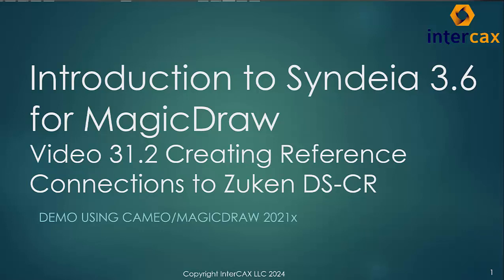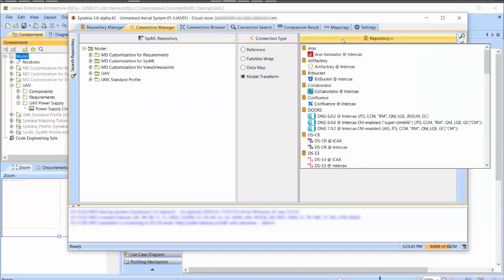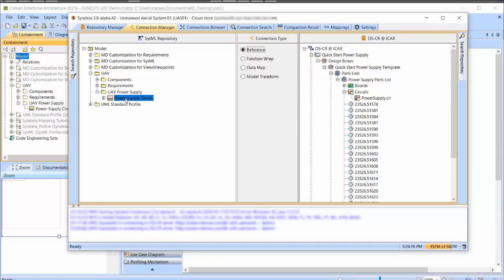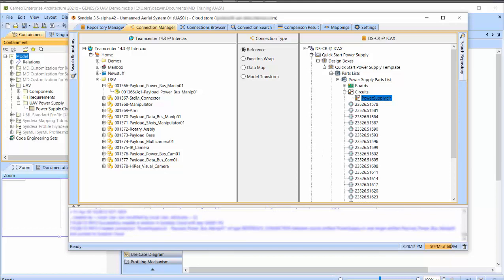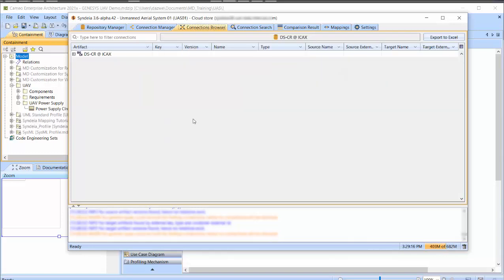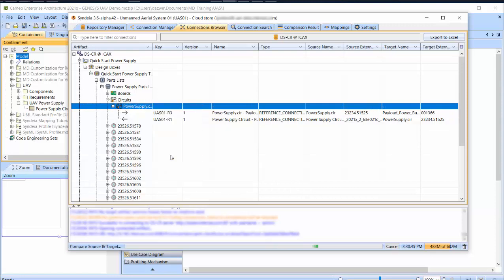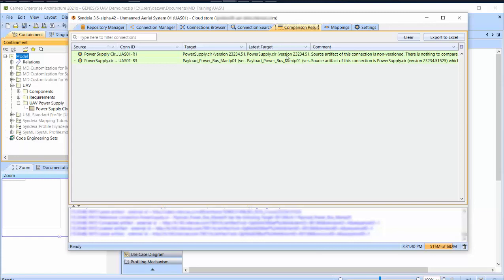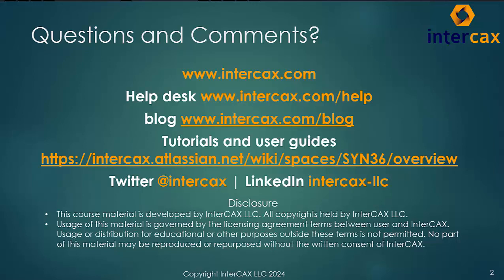Creating Reference Connections to Zuken DS-CR | Syndeia 3.6 for MagicDraw | Video 31.2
Syndeia is a software platform for integrated model-based engineering. It enables engineering teams to collaboratively and concurrently develop and manage a digital thread for any complex system/product.

Twitter @intercax | LinkedIn intercax-llc